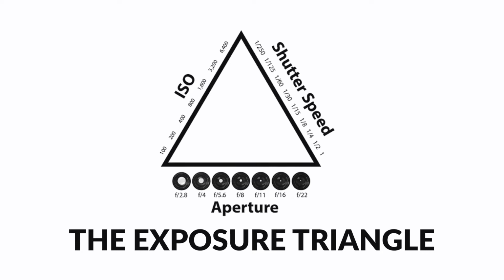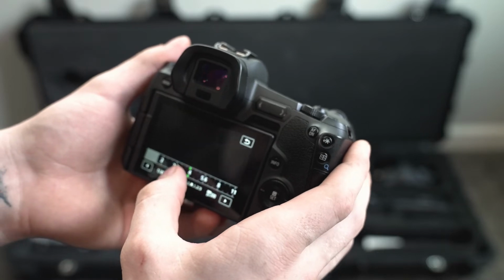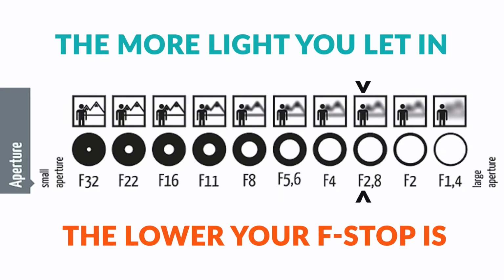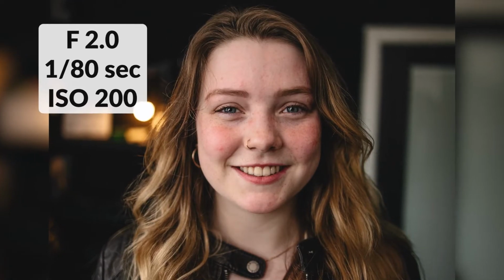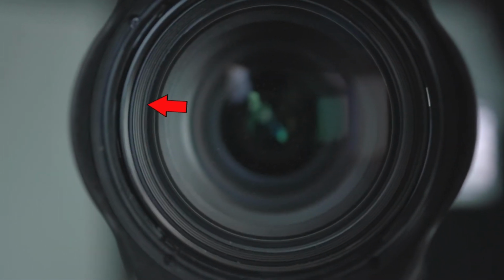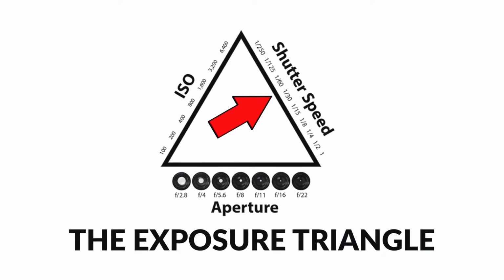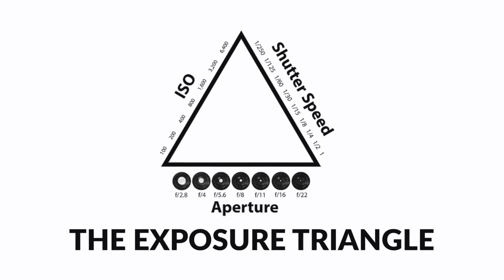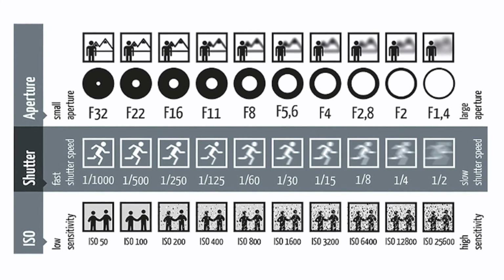How to Use Your Camera in Full Manual Mode & What is an Exposure Triangle | Photography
In this video I'll show you how to use Your Camera's Exposure Triangle so that you can use your camera in full manual mode like a pro.

There are a lot of settings to go over and wrap your head around so buckle up as we go through them.

My goal for you is to give you full control over your camera and photos so you can get the desired result from your head into your frame.

If you're interested in learning more about how to use your camera and make money as a commercial photographer, SUBSCRIBE & COMMENT YOUR EMAIL & "PRO PHOTO" BELOW for Early Access to the Masterclass.

The Masterclass is still in the pre-launch phase so only those who act now will receive a $100 DISCOUNT on the Masterclass

A link will be sent to your email shortly for access to the early pricing.

Let's Gooo! - Josiah